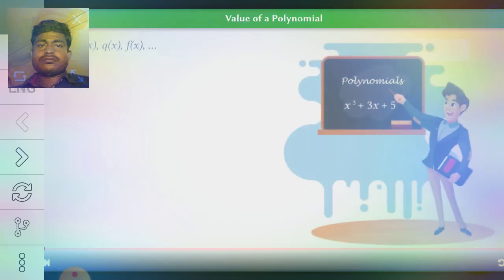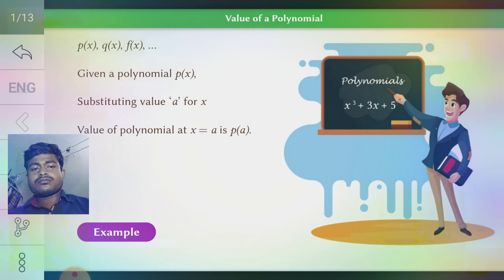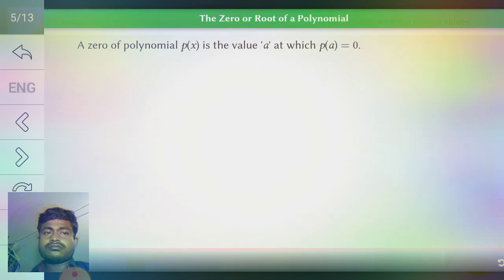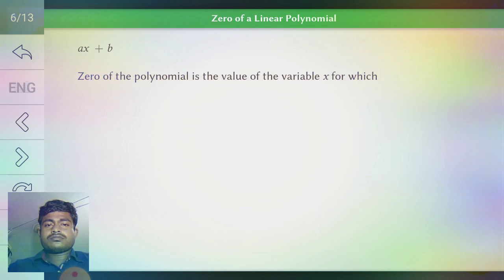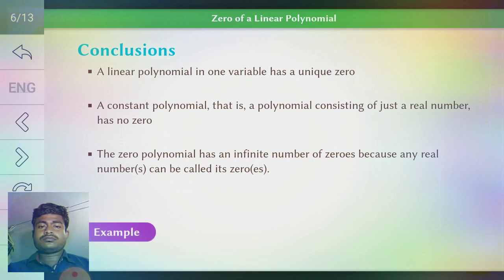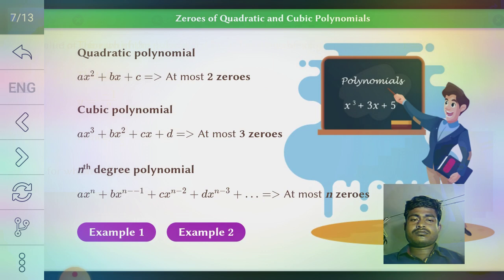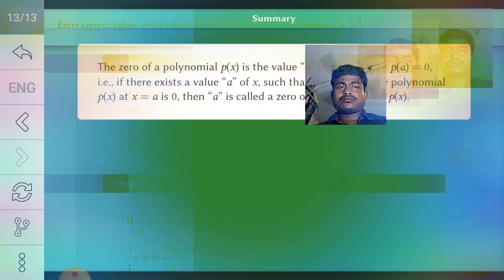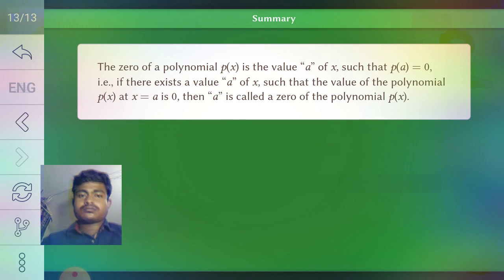Zeros polynomial Polynomials class 9 cbsc